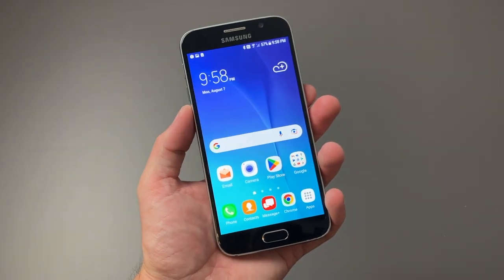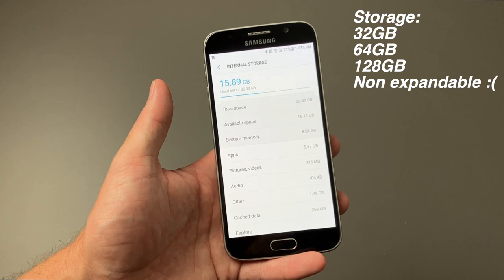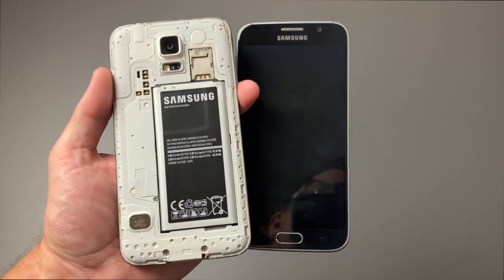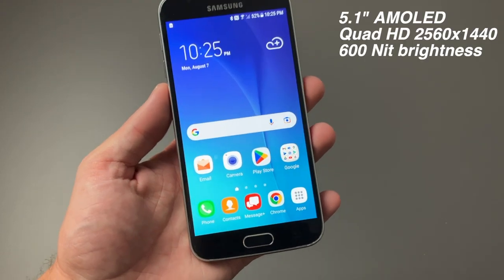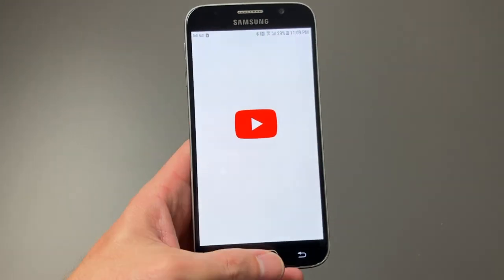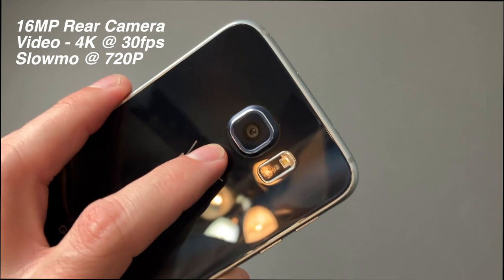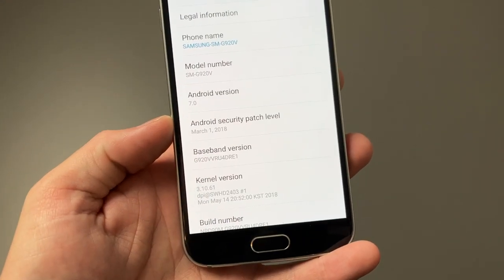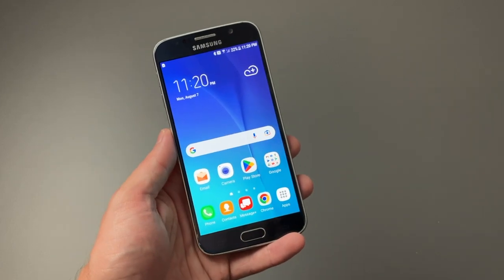Samsung Galaxy S6 in 2023 - Still Worth It?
It’s hard to believe the Galaxy S6 is nearly a decade old - released all the way back in 2015. Back then the S6 was available on all 4 major phone carriers - there were still 2 year contracts! Crazy how time flies.

The Galaxy S6 was a huge departure from the Galaxy S5 in some good ways and some bad. The good? A beautiful unibody design with glass on front and back and a gorgeous screen and improved cameras. The bad? No more removable batteries and no expandable storage - which was later added back in the Galaxy S7.

Is this phone something I would recommend someone use as a daily driver? Absolutely not! But if you’re nostalgic, it is still a beautiful phone to maybe keep as a collectors piece.

Time Codes:
Intro: 0:00-0:10
About: 0:10-0:30
Carriers: 0:30-0:57
Colors: 0:57-1:12
Storage: 1:12-1:24
S5 vs S6: 1:24-2:42
Design: 2:42-3:48
Display: 3:48-4:37
Performance: 4:37-6:06
Cameras: 6:06-7:09
Camera Samples: 7:09-7:42
Software: 7:42-8:10
Battery: 8:10-8:38
Outro/Thoughts: 8:38-09:20